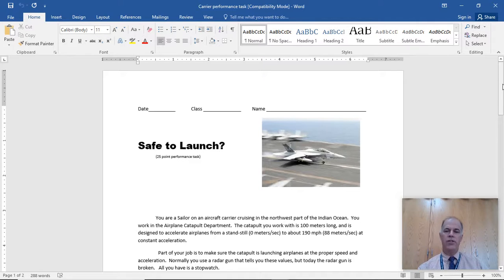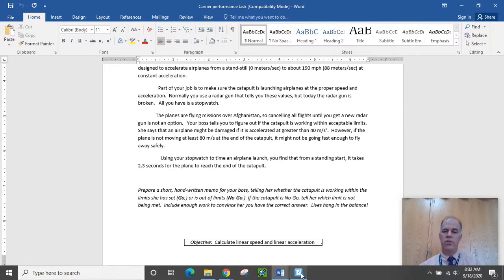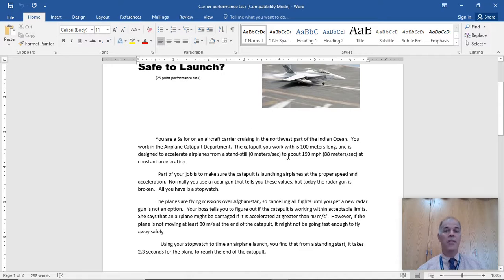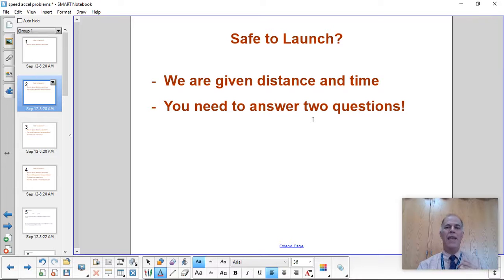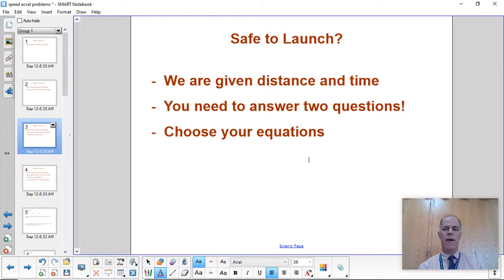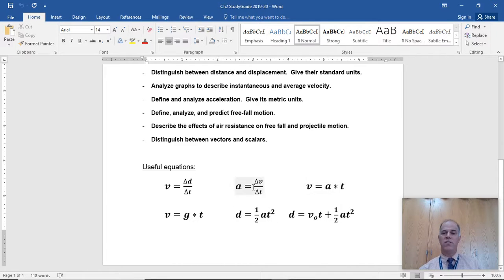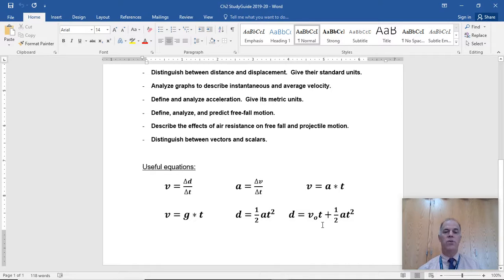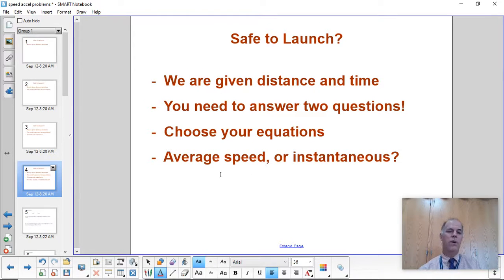Safe to Launch Jet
Introduction to the Safe to Launch? activity, including strategies for answering the questions.